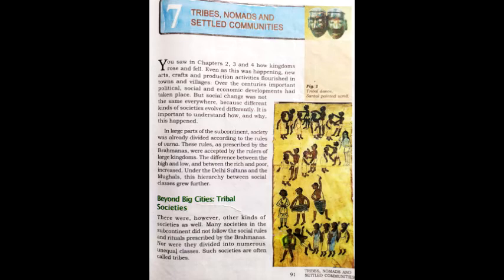SVM CBSE || Std VII || History ||Chapter 7 - Tribes, Nomads and Settled Communities || Part 1